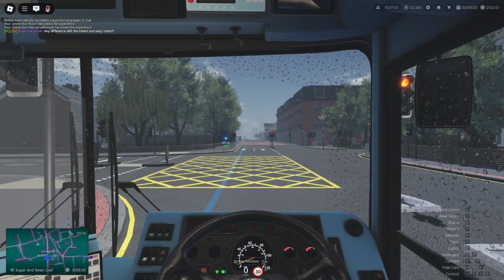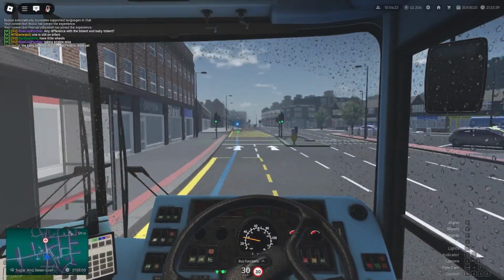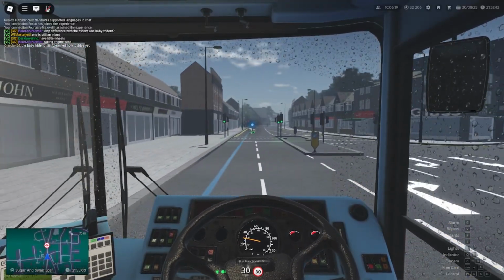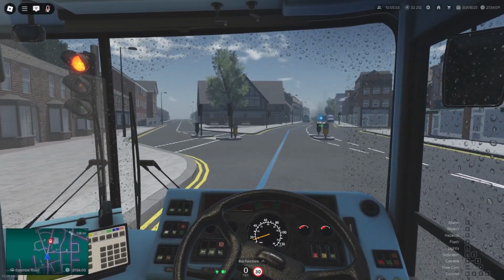Croydon Redefined | Why Is The Game So Laggy? 😲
Croydon Roblox has just released its massive new update: Croydon Redefined. The game has been completely rebuilt with a redesigned map, new systems, and a fresh look.

But right now, there are some big problems. The Enviro400EV bus is slow and even the Enviro200EV and doesn’t work properly, and the update has brought some serious lag and performance issues. For many players — especially on Xbox, console, and older mobiles — the game feels buggy, choppy, and sometimes almost unplayable, and crashes.

Even with all these issues, Croydon Redefined is still a bold step forward for the game, and it’s exciting to see where the developers take it from here. Hopefully, upcoming patches will fix the lag and bugs so we can all fully enjoy what this update has to offer.

💬 Have you tried Croydon Redefined yet? How’s the lag for you?

Massive shoutout to all of you for sticking with me —thank you!

🤼 Follow Me On Roblox:
TheRealFantaGuyX

🎮 Game:
Croydon Roblox

❕ By fantaxctacj